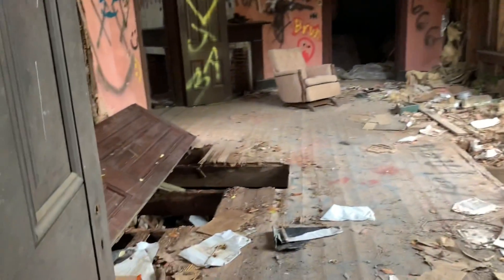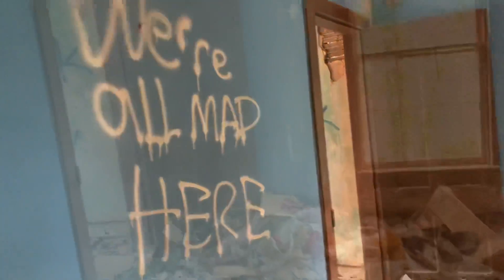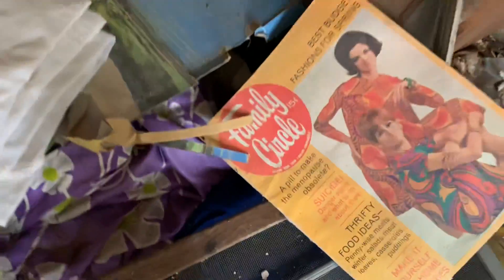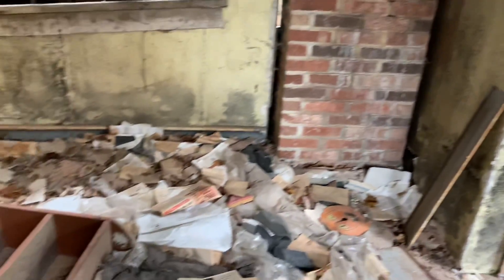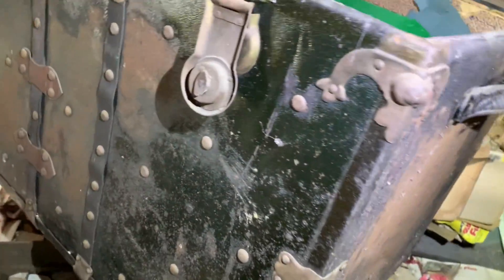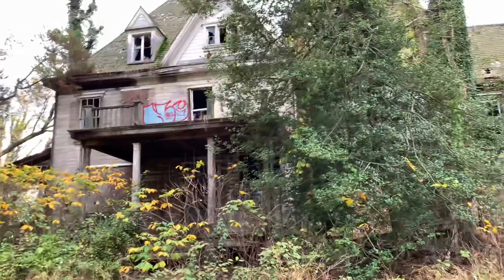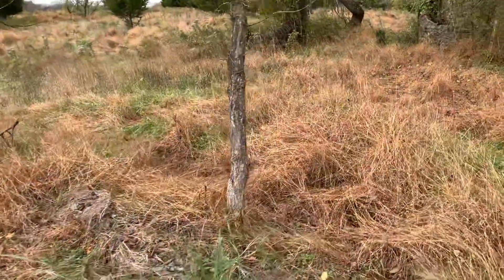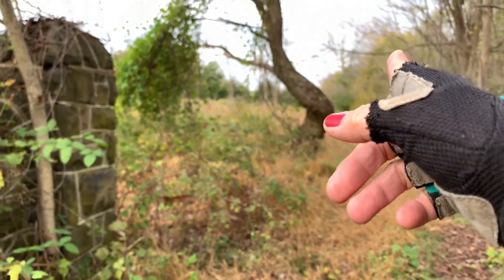The Mansion of Misfortune & Tragedy with a Vintage Car Graveyard 👀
Explored on Halloween day.

Sometimes you come across a location that has a little bit of everything. This was one of those places. Dark history, an old dilapidated mansion, classic cars... sit back and enjoy as we span the generations of time and showcase this phenomenal home.

This beautiful Maryland area Mansion is a Victorian era home built in 1884 by Enoch and Mary Totten.

Enoch Totten was a Civil War veteran and Washington lawyer. Mary Totten was extremely wealthy as her father was Timothy Howe, a senator of Wisconsin who was the cousin and heir of Elias Howe, known for perfecting the sewing machine.  Elias Howe also created the Bobbin-Winder, which inspired the namesake of the this house.

Originally, the mansion was painted pink complemented by dark rose trimming.

Many locals believe the house to be haunted, in part because of the immense tragedy that occurred there.  All three of the Totten children contracted Typhoid fever, likely from drinking contaminated drinking water. One of the children died from this. Another daughter, Edith Totten, who became a doctor, adopted a daughter of her own who also died after sliding down a long banister in the house and likely falling off.

In 1929, the house saw a change of ownership to Edward and Beulah Pickrell. Their son, Edward Pickrell Jr., inherited the house and stayed there until his death in 2004. His brother Paxton Pickrell has been attempting to sell the long decaying property for years to no avail.

The house is currently in a very bad decaying state and is extremely dangerous to enter. There are no plans of restoration.

pics @ Explore_with_me_Marlo_C